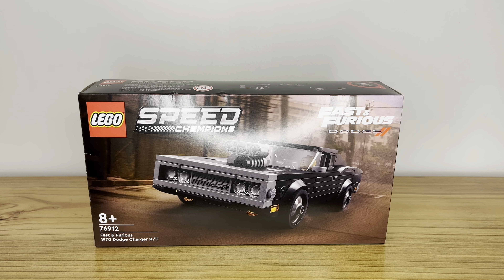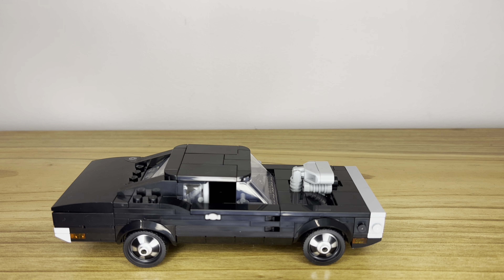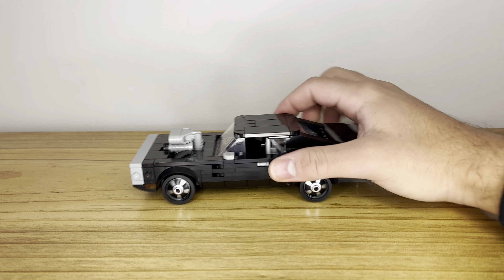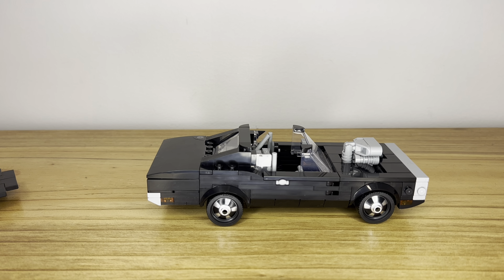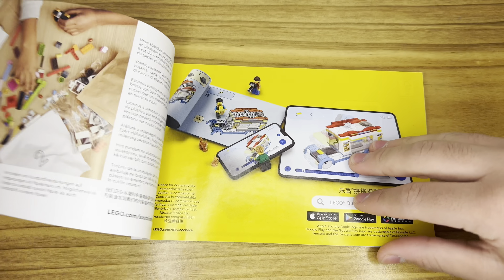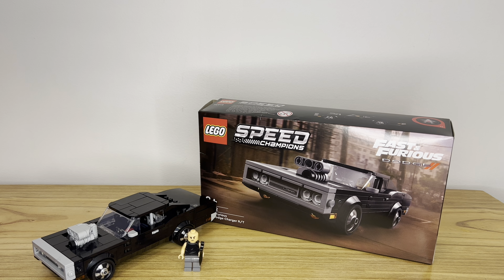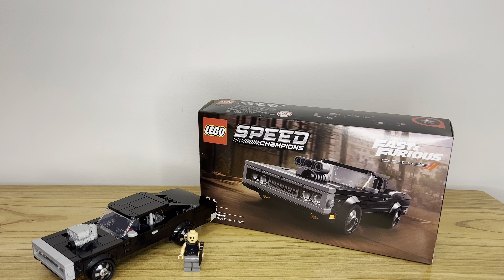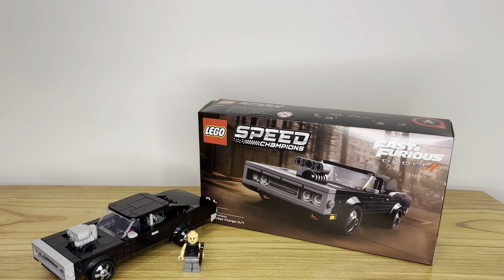LEGO Speed Champions 1970's Dodge Charger Set Review/Thoughts - 76912